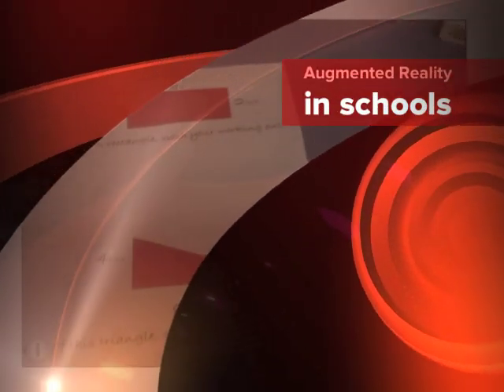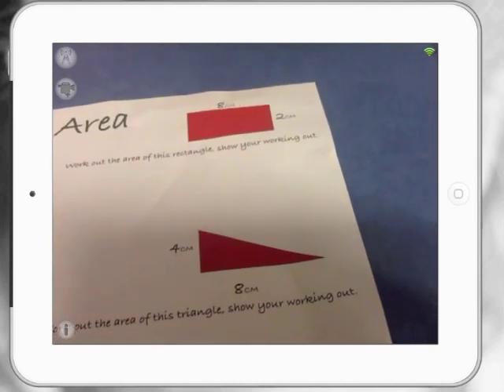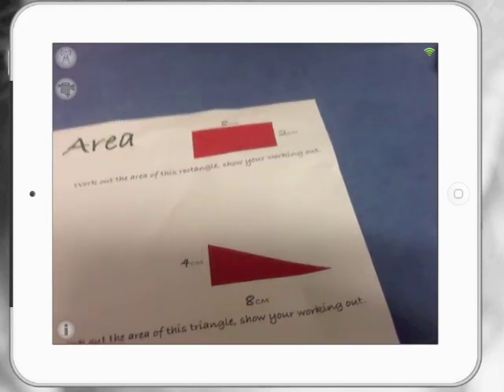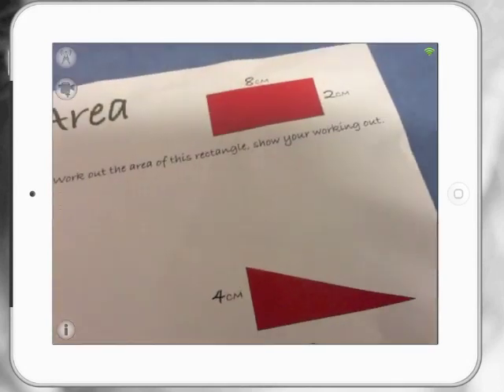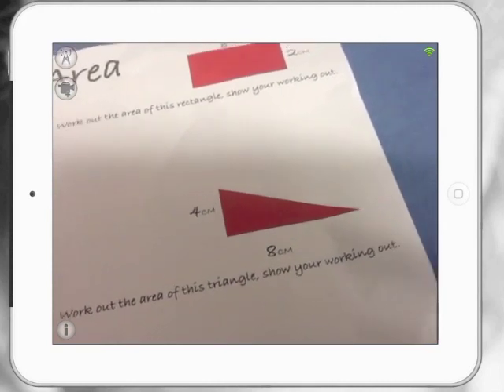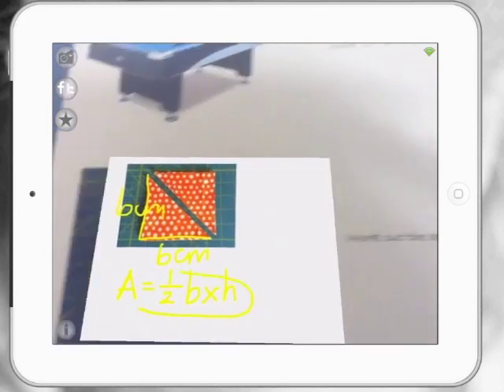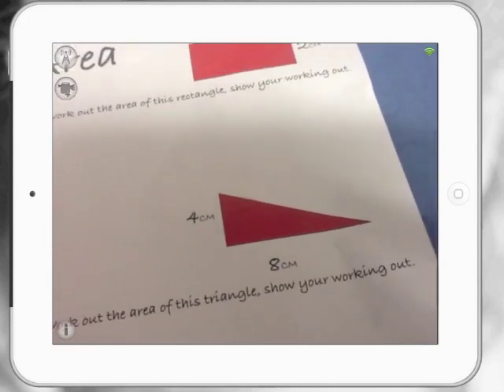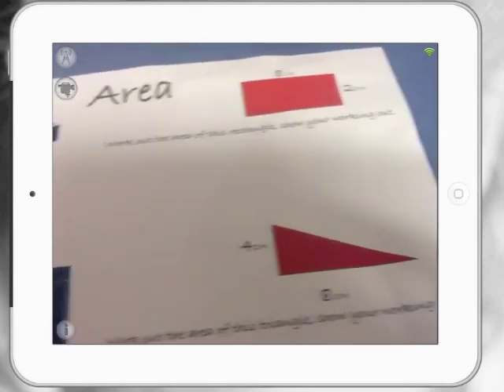Augmented Reality in schools